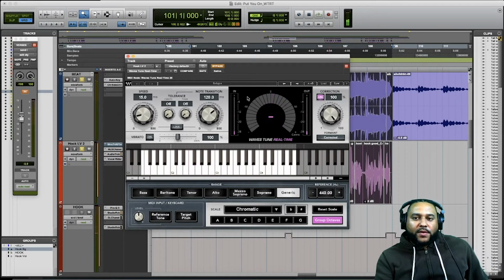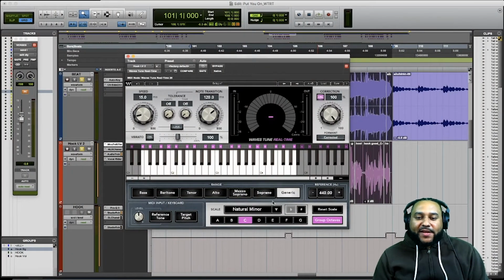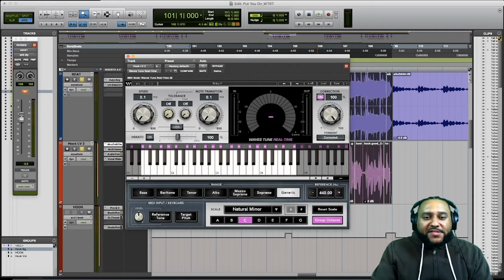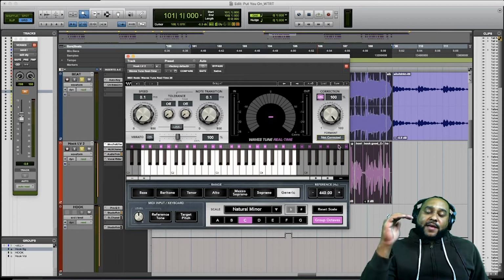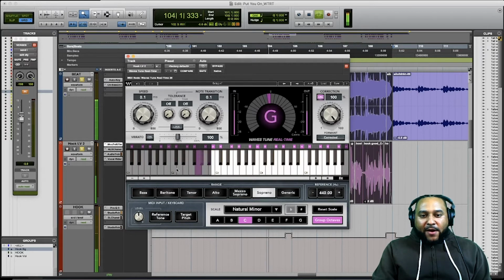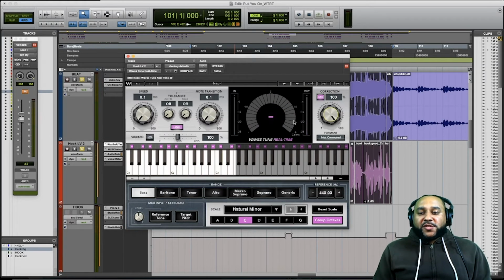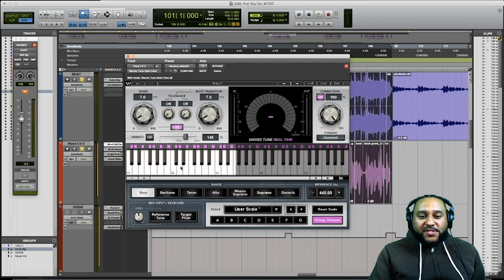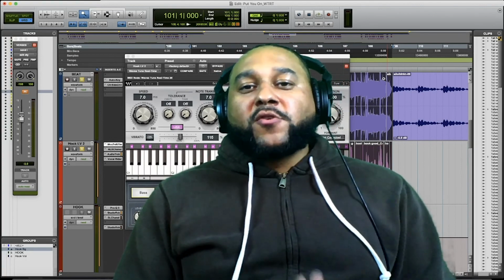How To Use Waves Tune Real Time For Creative Vocal Pitch Correction | Wavy Wednesday's Ep. 15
In this video I will be reviewing the Waves Tune Real Time Plugin. This is a great alternative to other pitch correction plugins like AutoTune due to its price point, ease of use, and near zero latency which makes it an ideal plugin to use for live performances or tracking vocals in the studio where the artist wants to hear the autotune type effect live while recording. I'll give a quick tutorial on how to use the plugin and show you how to achieve that "autotune" type effect on your vocals. I'll be demonstrating this plugin on a client's vocals. The song is called "Put You On" by "Hookman Q". You can find a link to the full song below.

Time Stamps

0:13 What is Waves Tune Real Time?
1:08 Inserting The Plugin in Your Vocal Chain
1:33 Vocals without any pitch correction (plugin bypassed)
2:15 Vocals with pitch correction (plugin engaged)
2:40 Plugin Controls: Setting the Key & Scale
3:51 Plugin Controls: Speed
4:27 Plugin Controls: Note Transition
4:47 Plugin Controls: Link Button
5:00 Plugin Controls: Tolerance
5:50 Plugin Controls: Vibrato
6:30 Plugin Controls: Correction
4:27 Plugin Controls: Note Transition
7:57 Plugin Controls: Reference
8:02 Plugin Controls: Midi Input/Keyboard
8:20 Plugin Controls: Range
9:23 Tweaking the plugin while listening back to the vocals
12:36 Plugin Controls: Setting a custom user scale
14:12 Recap & Recommendations

©️ Fly Guy J Productions 2020

Ignore:
Waves Tune
Waves Tune Real Time
Vocal Pitch Correction
How To Use Waves Tune
Waves Tune Real Time Tutorial
How To Get AutoTune Effect Using Waves Plugin
How To Correct Pitch Of Vocals
How To Get Vocals In Tune
Pitch Correction Tutorial
How To Do AutoTune Effect
How To Do T-Pain Effect